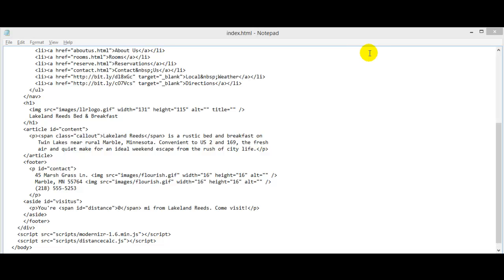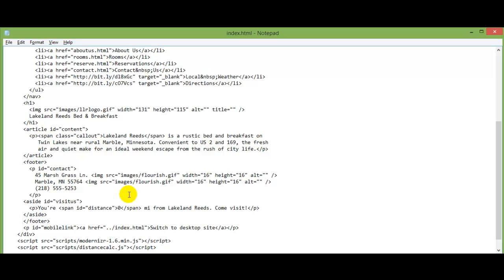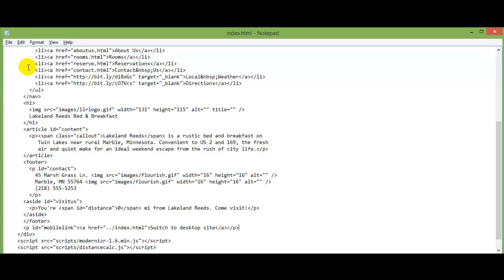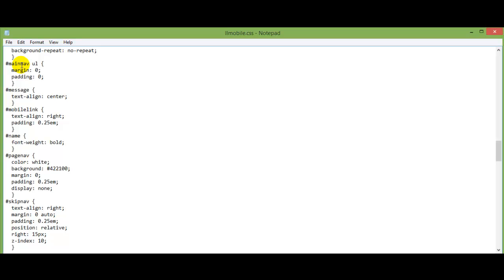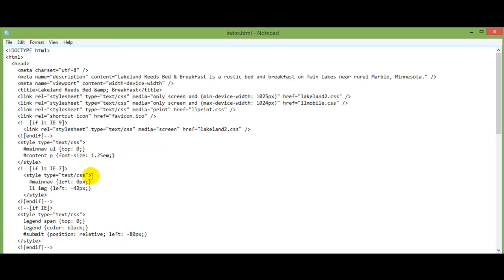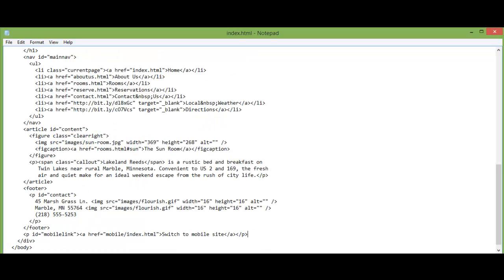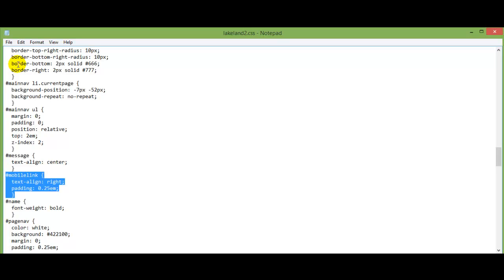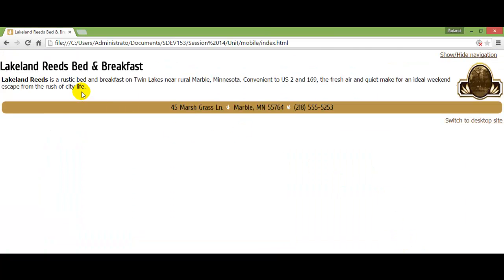Unit O - Adapting Your Web Site for Mobile Devices Pt 7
Optimize a mobile site for search engines